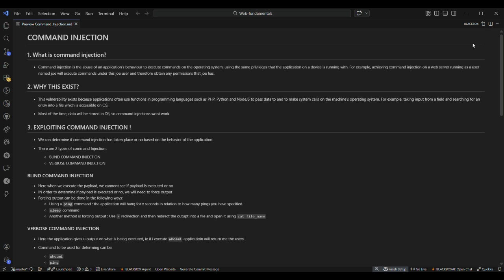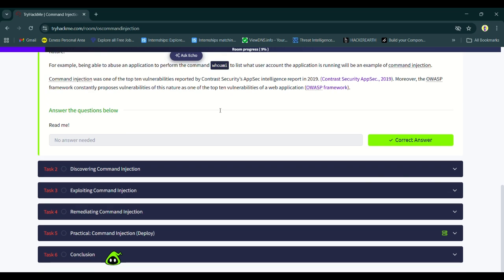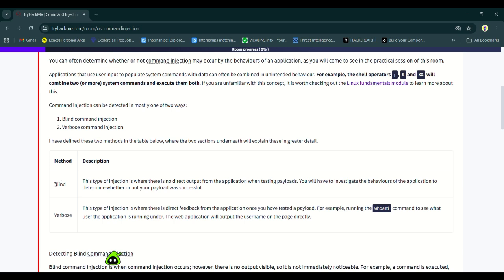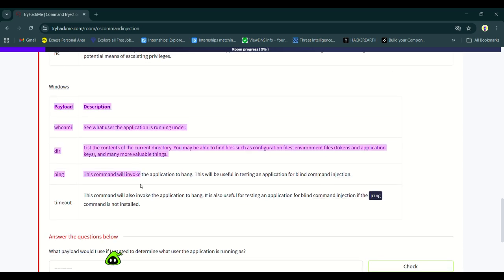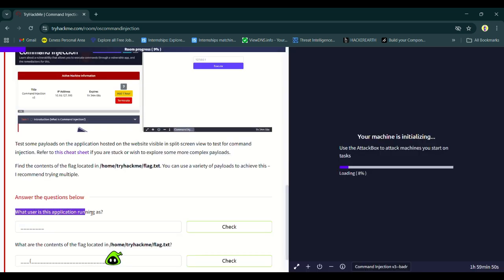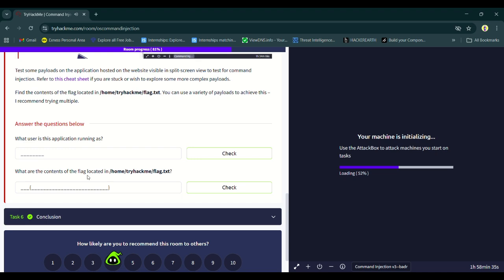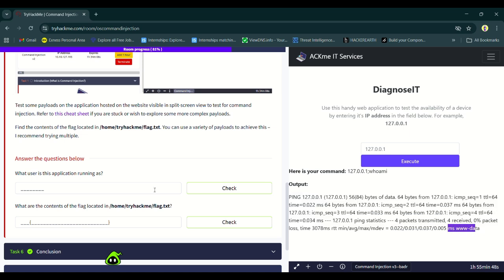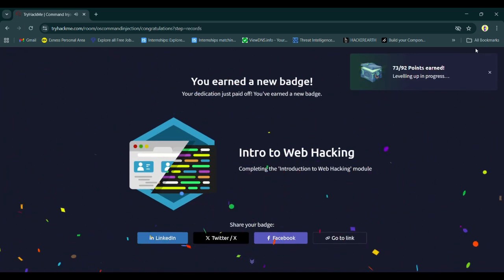Exploited Command Injection via Semicolon | TryHackMe - command injection room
Today i learnt what command injection is and how to identify it and exploit it via a practical THM lab .